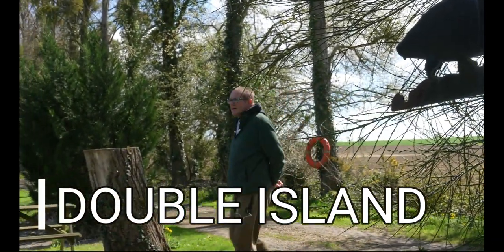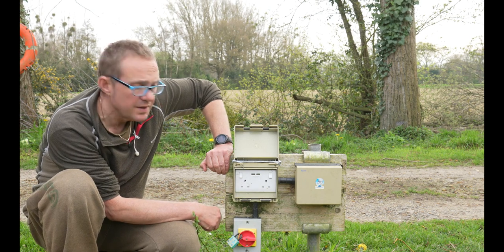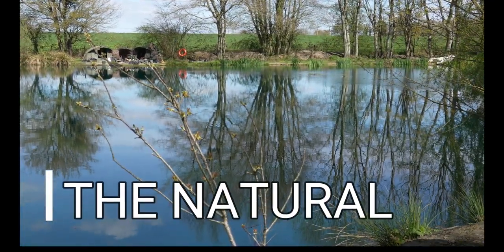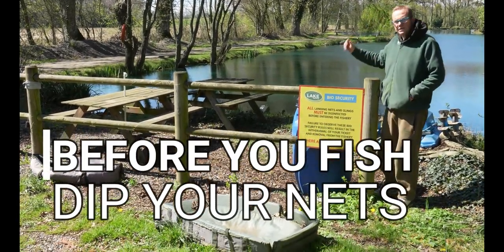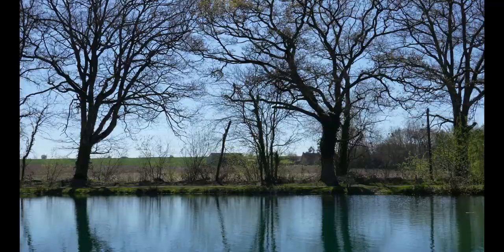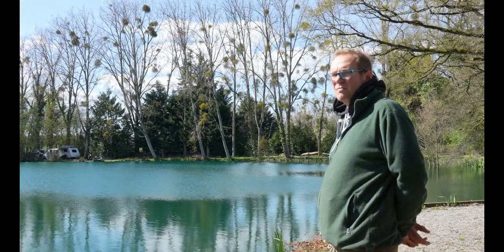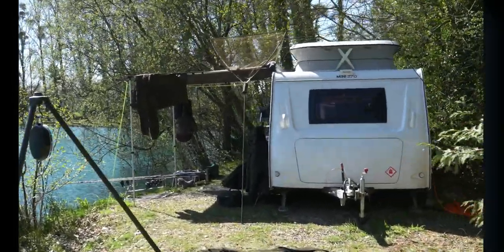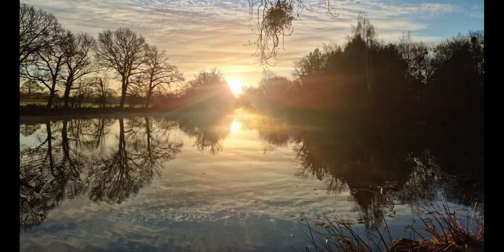Woody's Hooked In France Full Version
A 12 minute video of Woody's Hooked in France with drone and lake footage.  April 2023.